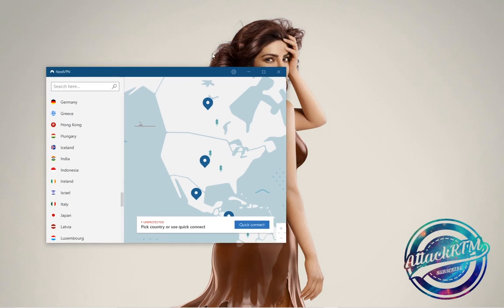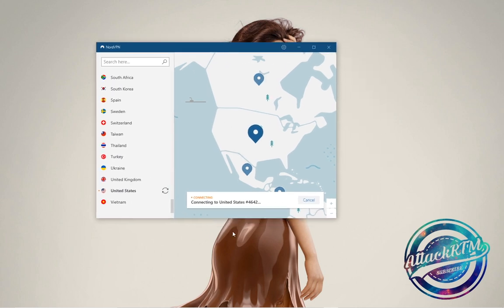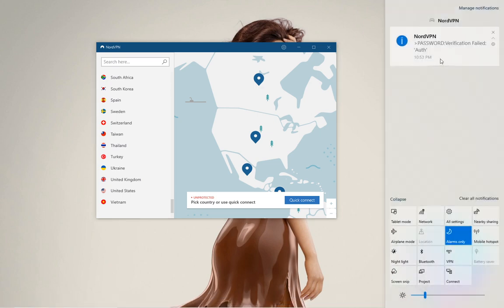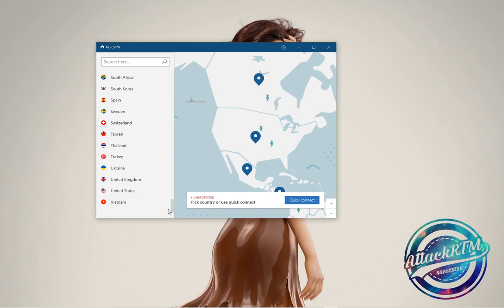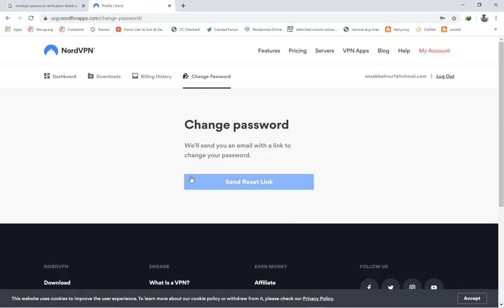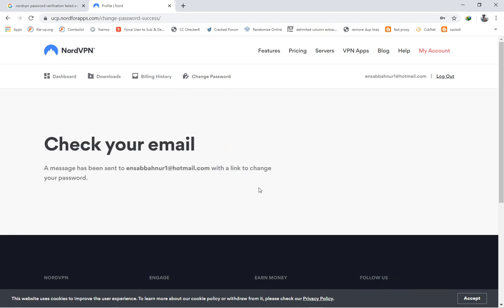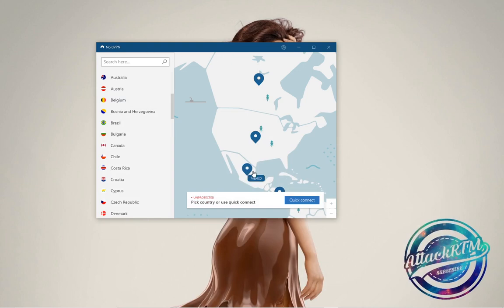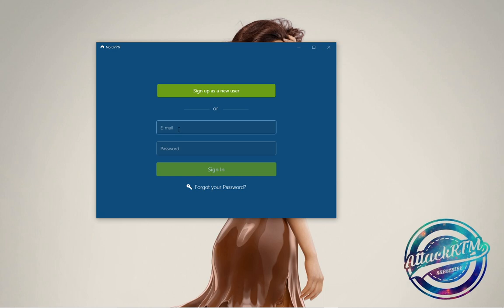How to Fix Nordvpn "Password Auth" Verification Failed || EASY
NordVPN is a personal virtual private network service provider. It has desktop applications for Windows, macOS, and Linux, mobile apps for Android and iOS, as well as an application for Android TV. Manual setup is available for wireless routers, NAS devices and other platforms.

🛒BUY CHEAPEST & RELIABLE RDP WITH GUARANTEE